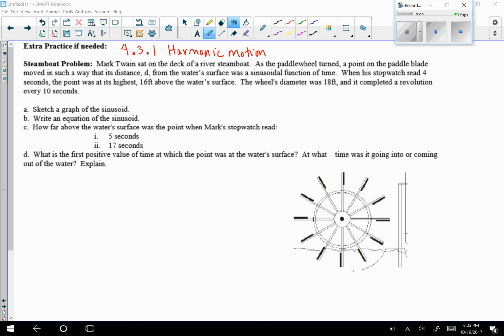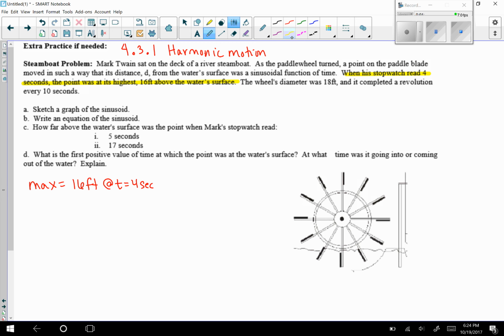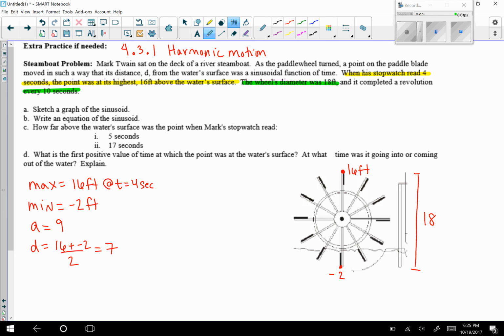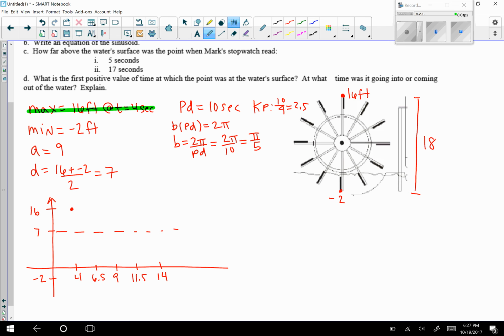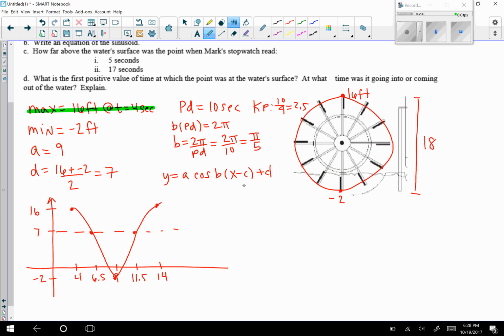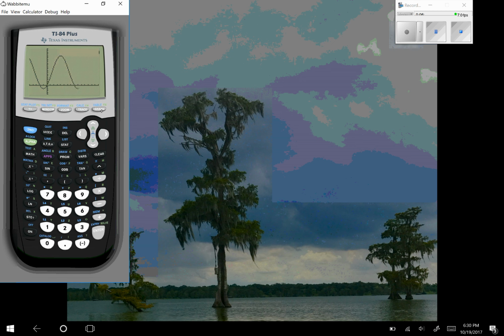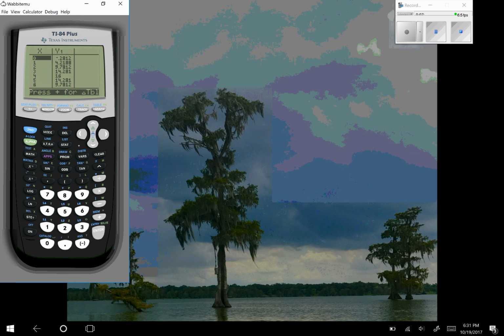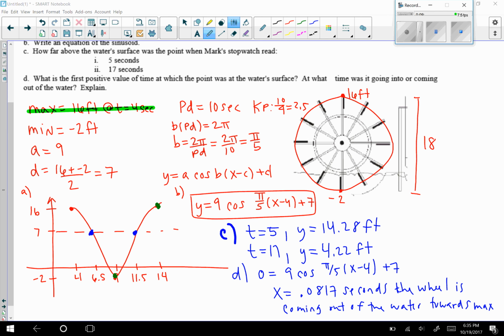Steamboat Problem Practice Simple Harmonic Motion